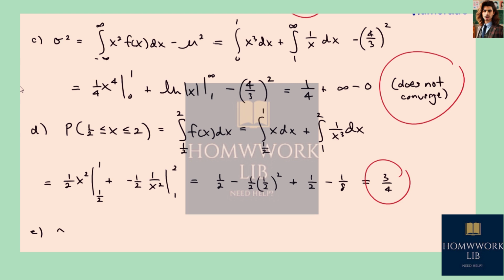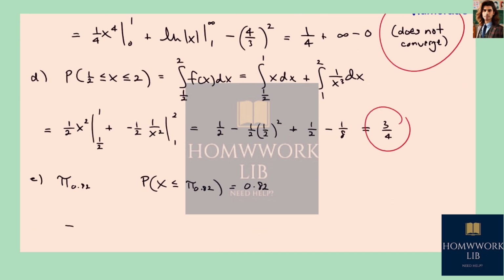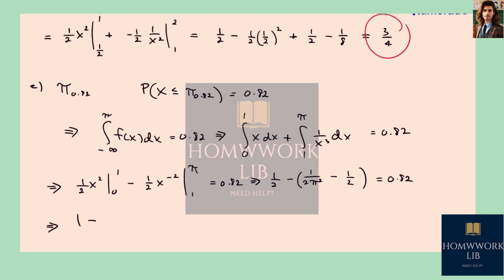[Math] Nicol (see References) lets the pdf of X defined by 0 1 f(x) c/x_ V* 09. elsewhere. Fi